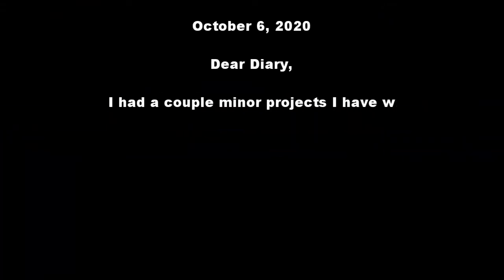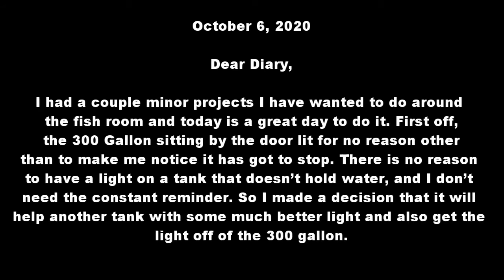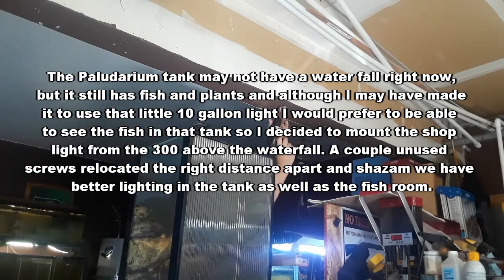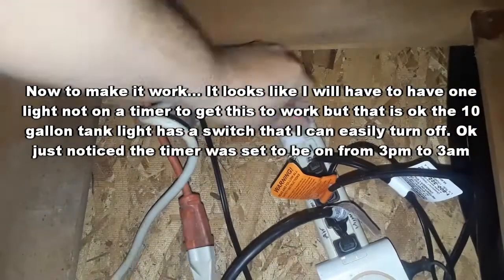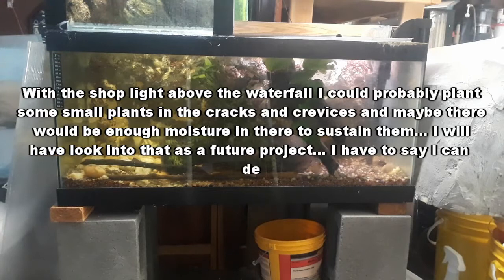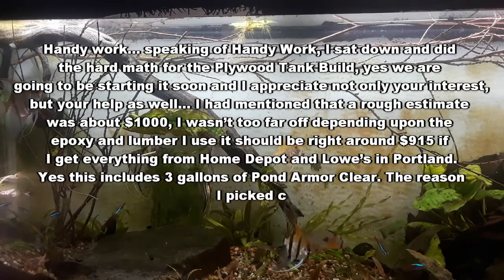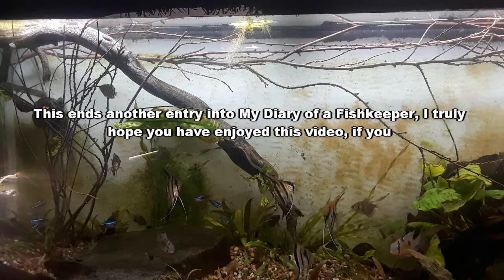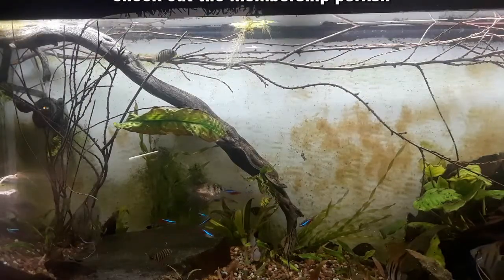Diary of a Fishkeeper 10-06-2020